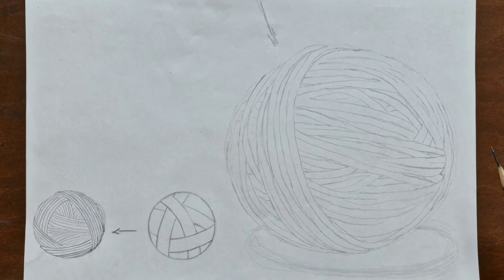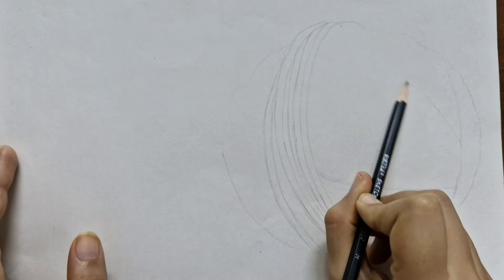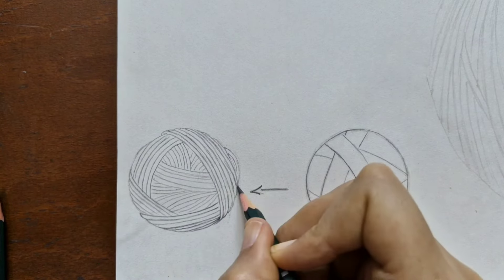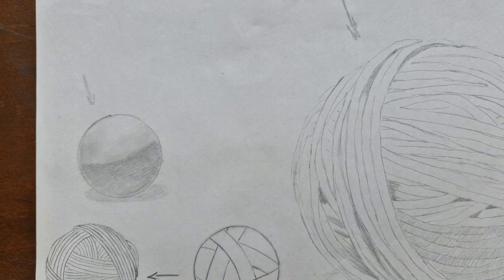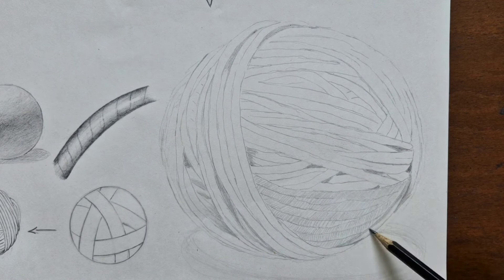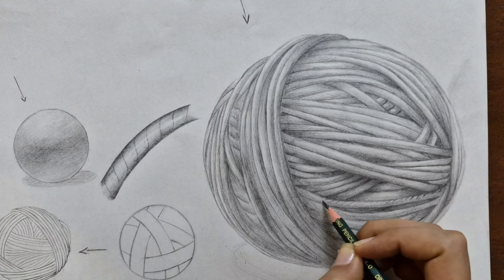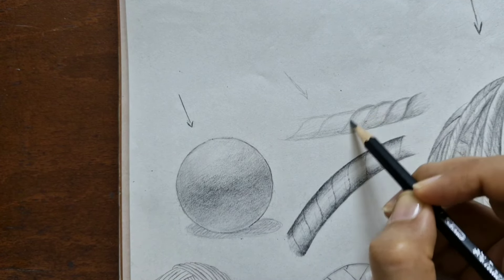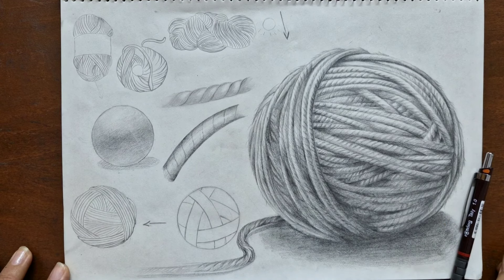How To Draw A Yarn Ball With Pencils | Texture Drawing Tutorial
In this tutorial, I'm going to show you how to draw a yarn ball—or, to be more precise, how to draw yarn and add texture to it. It might seem a bit tricky at first, but I'll break down the process step-by-step, making it easier to follow along. By following the simple steps, you too can easily draw a perfect Yarn Ball.

Yarns can be found in various shapes and types, but with this guide, you can draw realistic yarn and add textures to make them feel natural. This tutorial will teach you everything from the initial sketch to adding depth and dimension with shading, helping you create a stunningly realistic yarn ball!

HI I’m Peony 🌸
as an artist, I always like to explore new things and challenge myself.
Every time I paint or draw something, I feel like I'm  starting a journey to my soul to discover myself more. ✨🌟💫

Graphite pencils
Texture Tutorial Series
How to draw
Drawing guide

drawing
tutorial
realistic
Texture
art
pencil drawing
realistic drawing
art tutorial
beginners
Sketchbook